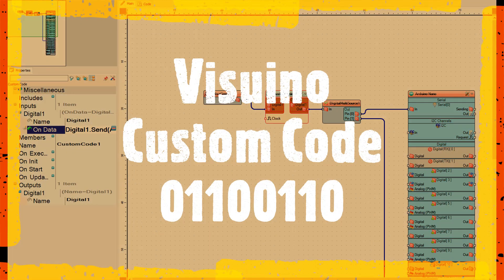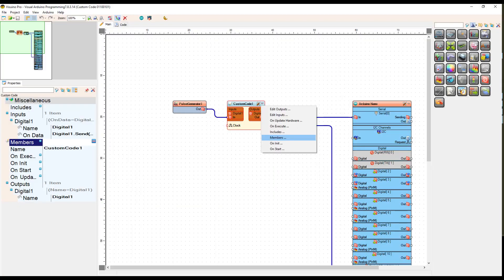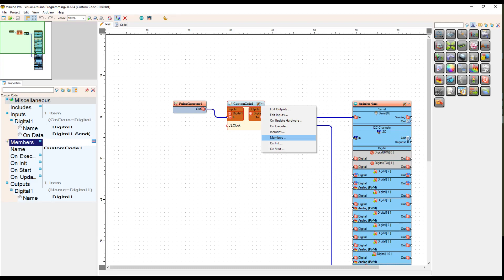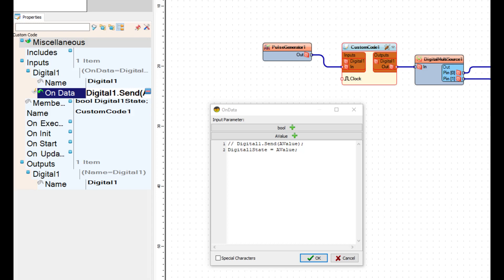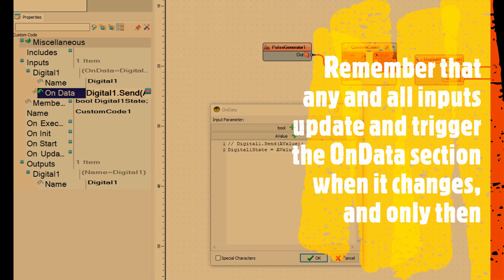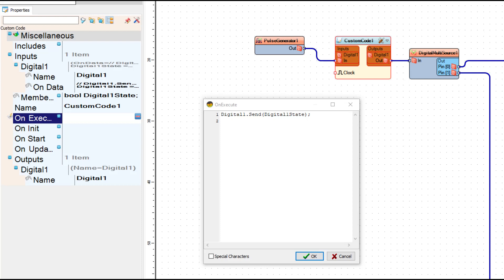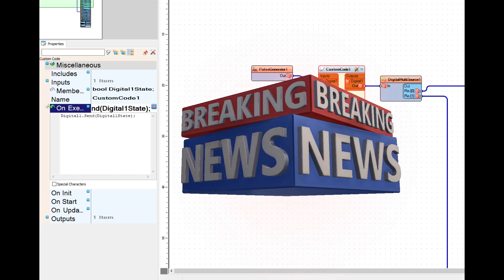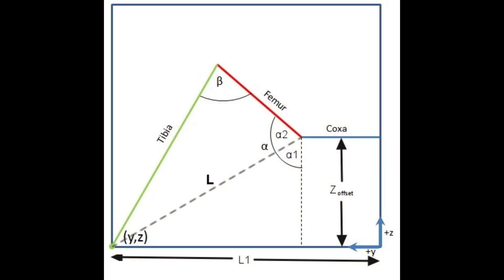Visuino Custom Code 01100110 Part 102 - On Execute VS On Data loops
This second tutorial shows a different way to update and output from the Custom Code component using the OnExecute section.

Link to my Arduino robotics group and the Zip File on MeWe

Other videos on this subject:
Part 101 - Input, output, basic data
Part 102 - On Execute VS On Data loops
Part 103 - Outputting and working with data
Part 104 - User input, output pins
Part 106 - Includes, Defines, Arrays, and custom library
Part 107 - Clock output pins
Part 108 - Hardware output/input pins
Part 109 - OnInit, OnStart, and Direct Pin Manipulation